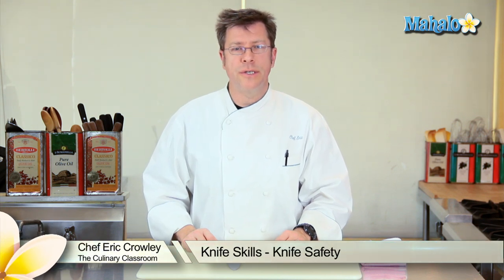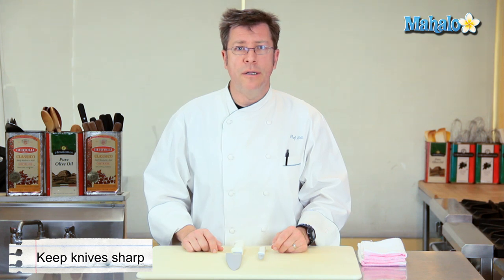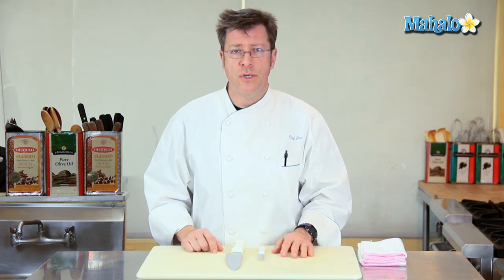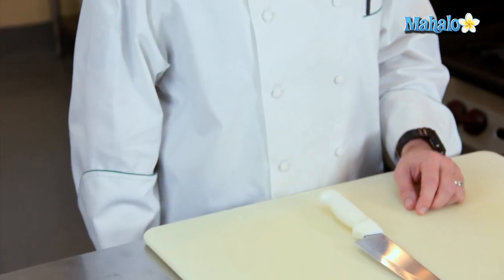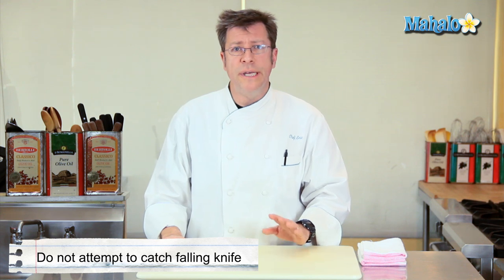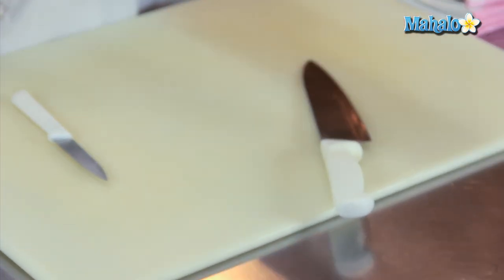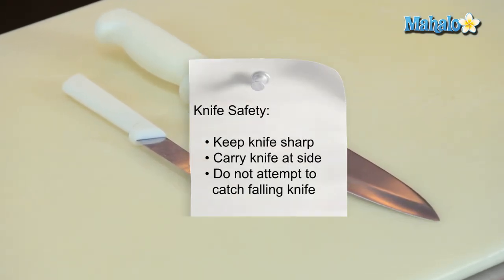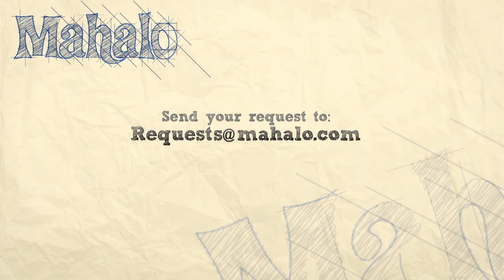Knife Skills - Knife Safety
In this video, Chef Eric Crowley, owner of the Culinary Classroom in Los Angeles, ‪teaches us all about knife safety.

1. Keep your knives sharp. The main reason people wind up cutting themselves, either at home or professionally, is because of a dull knife.
2. Carry your knife at your side. As long as you carry your knife at your side, your arm will act as a buffer in case you bump into anything.
3. Do NOT attempt to catch a falling knife. If your knife gets knocked over the edge of a counter or table, just let it fall on the floor. If you attempt to catch it, you're just increasing your chances of getting seriously injured.